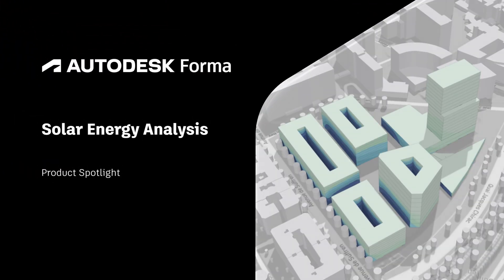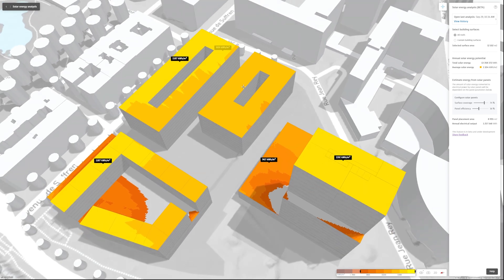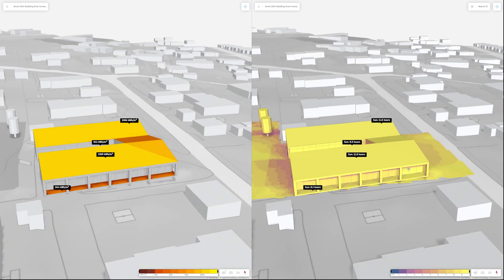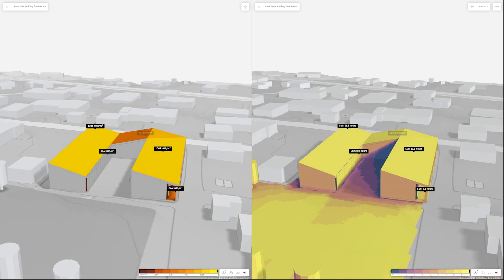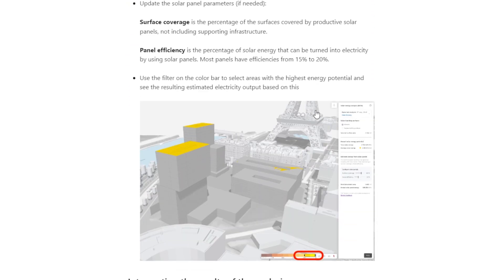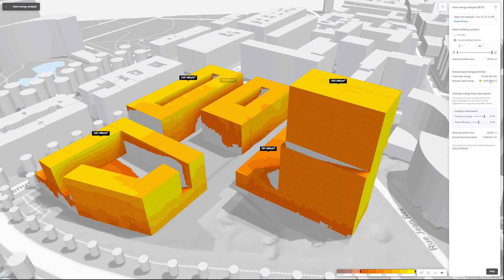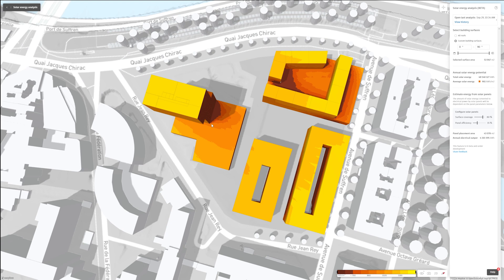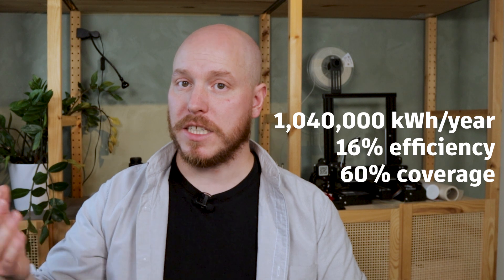How does the Solar Energy Analysis work in Autodesk Forma